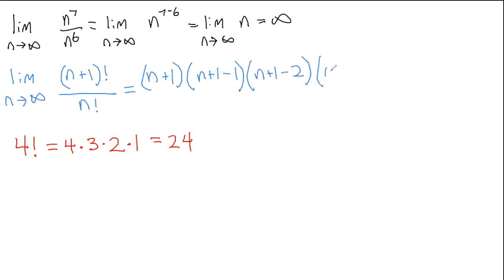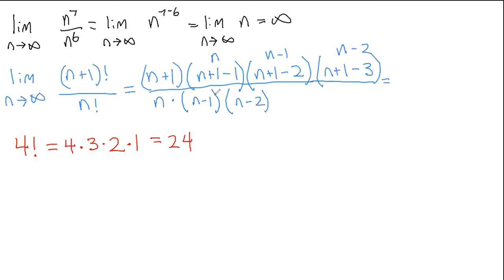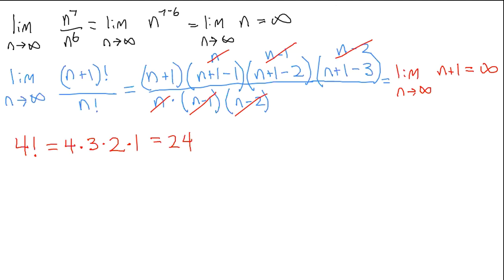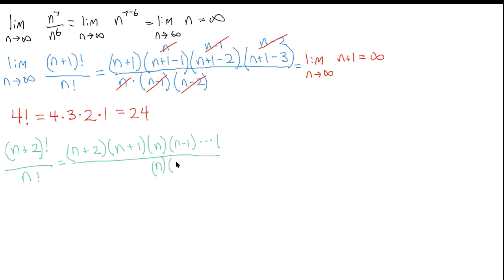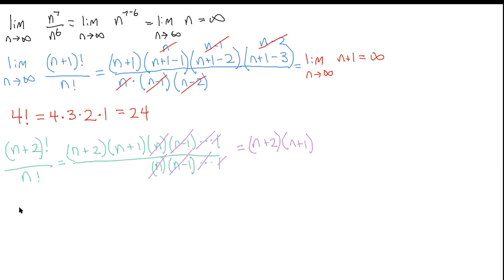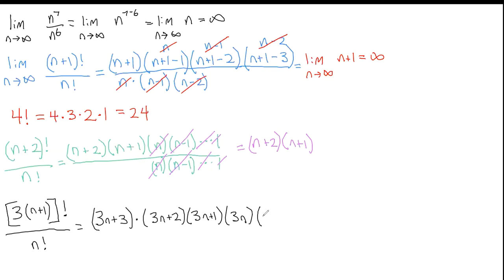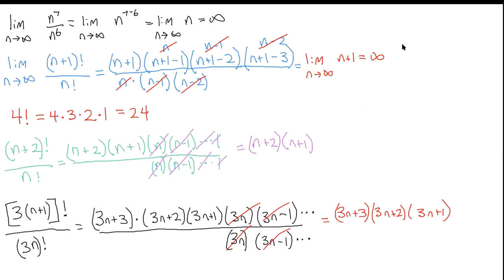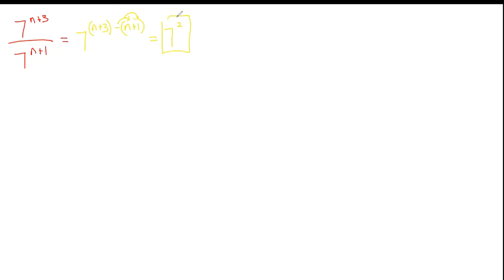AP Calculus BC Preparation for notes 4-4 Ratio Test